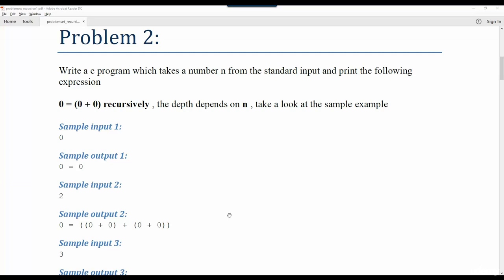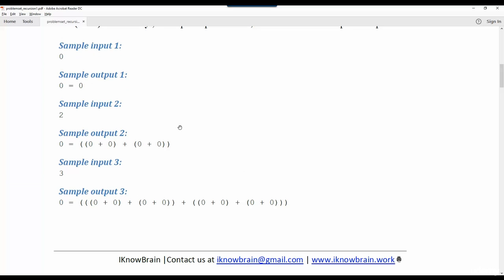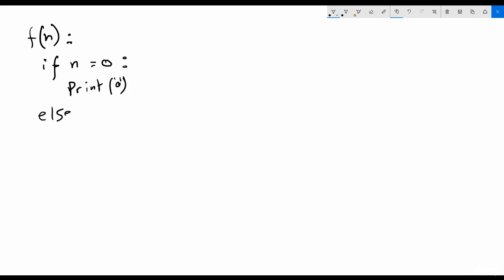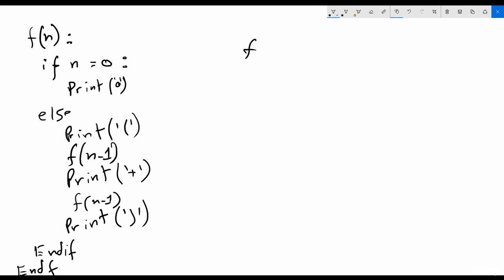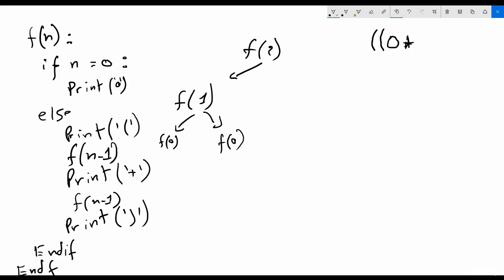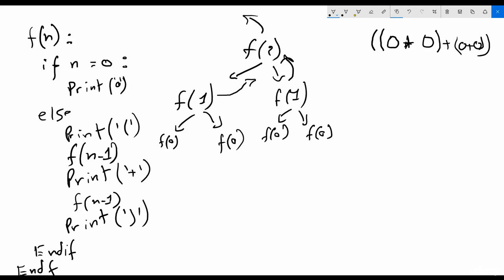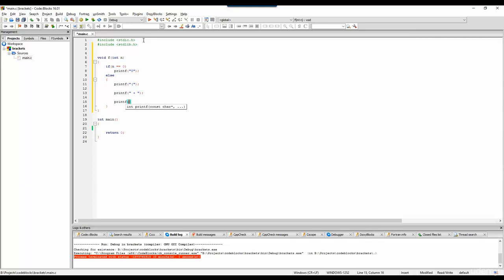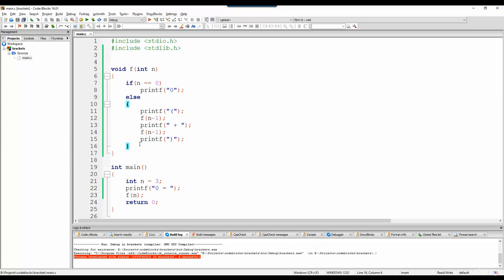088 Problem 2